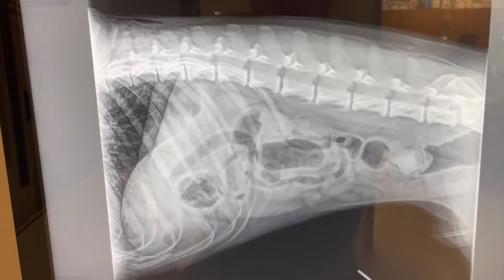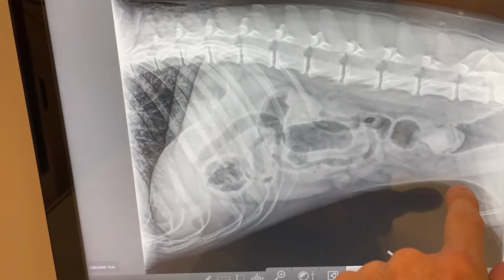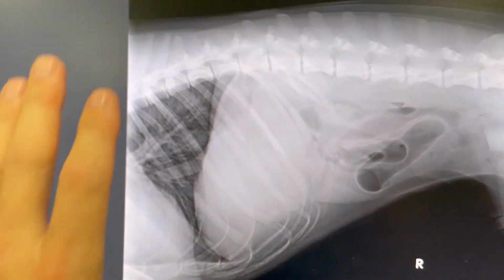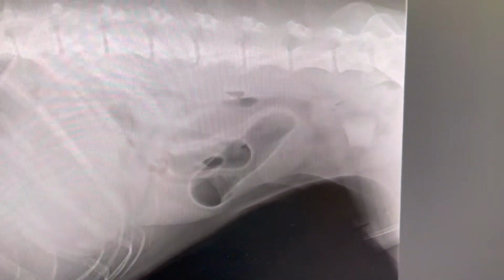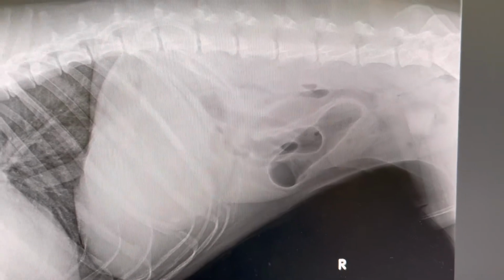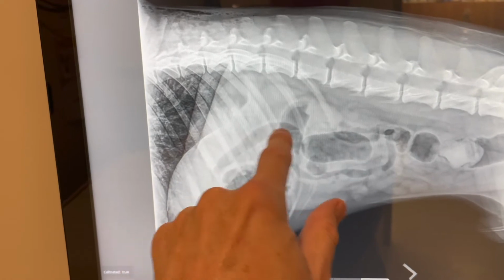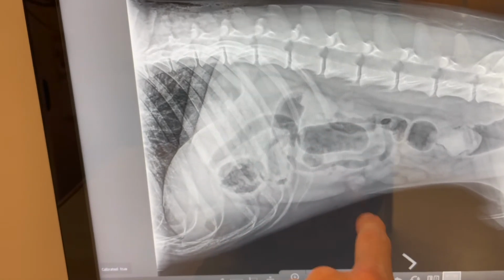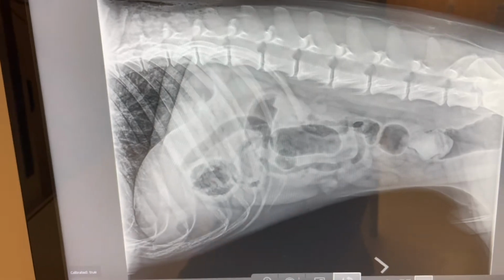Phoenix Gets X-Rays and Dr. Smith Goes To a Baseball Game!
Today we see the staff answer The Question of The Day, Phoenix's X-Rays examined, and Dr. Smith throw out the first pitch at a baseball game.

Family Vet in Danville, Virginia is an animal hospital and pet resort serving the Southside Virginia area including Chatham VA, Martinsville VA, South Boston VA and Reidsville NC. Family vet offers grooming, boarding and doggie daycare services in addition to a full service veterinary care center.